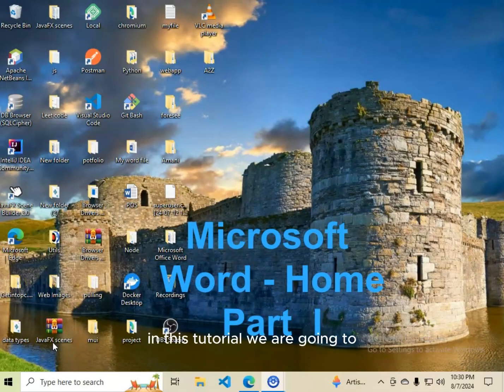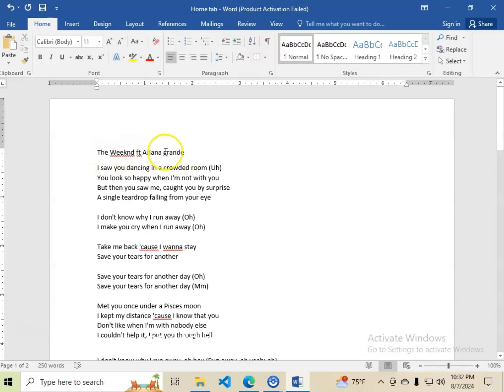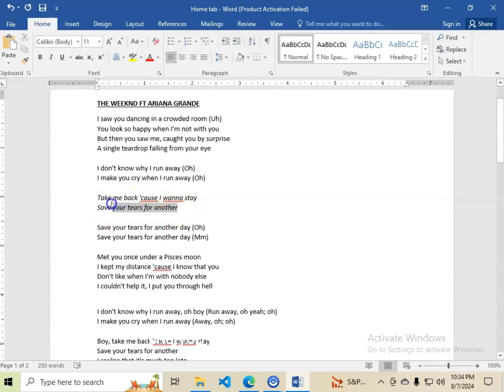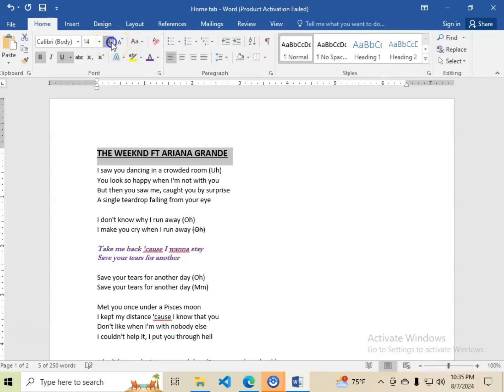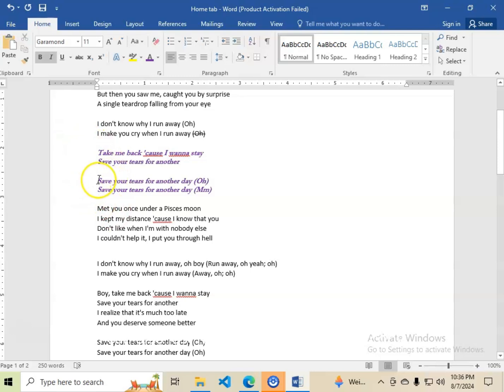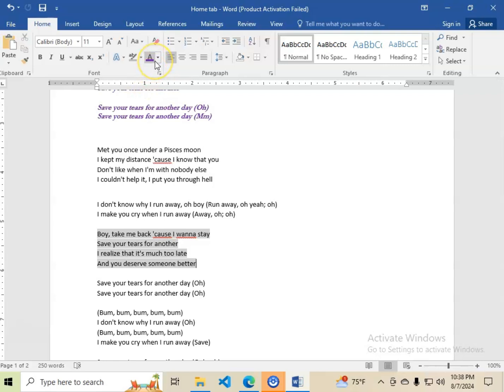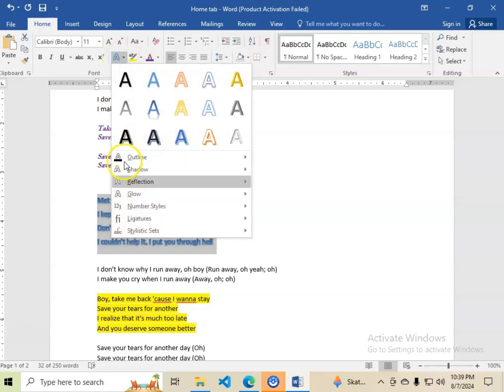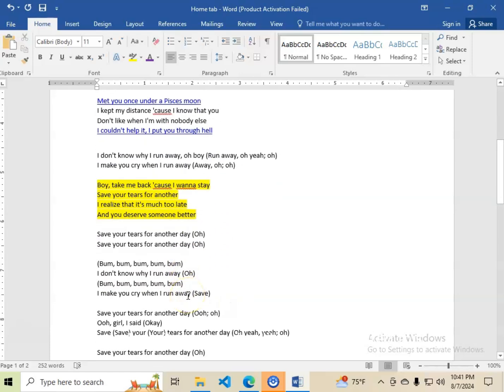Microsoft Word Home Tab Part 1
In this short video, we traverse some basic Microsoft Word Home Tab features. Microsoft Word features discussed include Bold, Italicize, Underline, Copy, Paste, Cut, Format Painter, Superscript, Subscript, Font Families, Font Sizes, Change case, Highlight, Strikethrough, Font Color, Clear Formatting, and Text Effects.